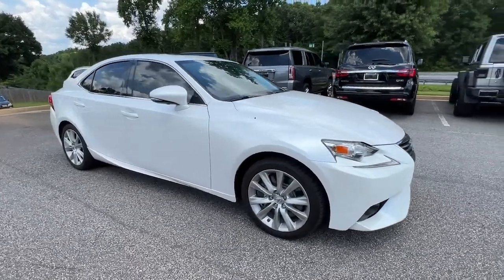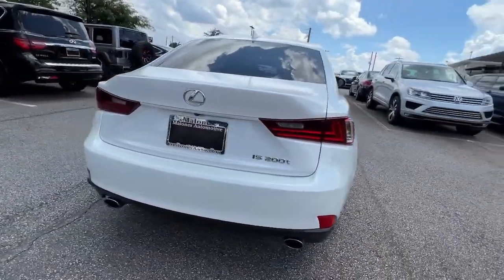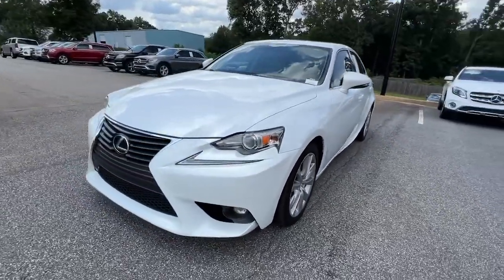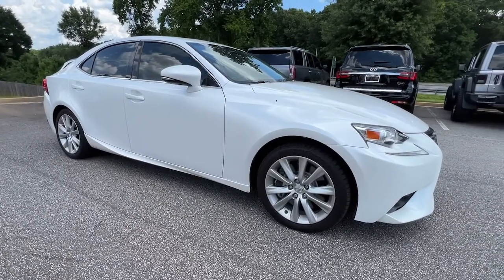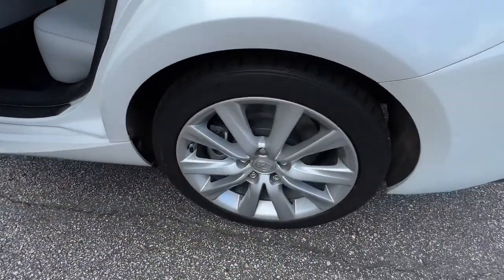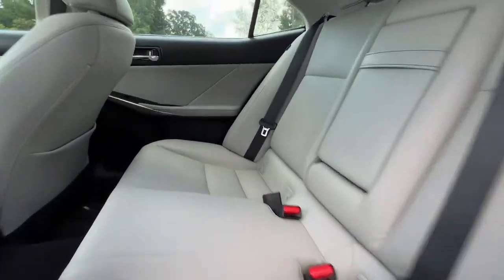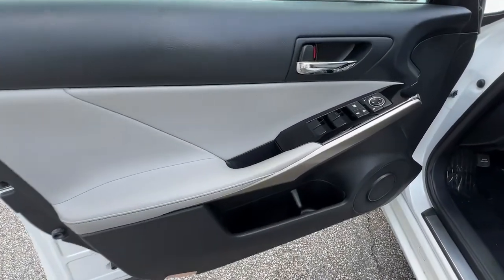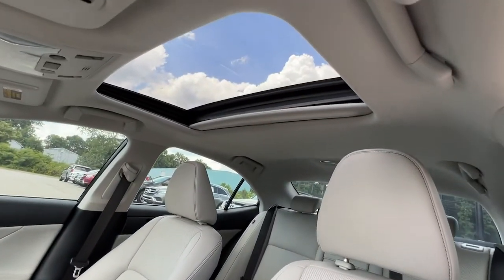2016 Lexus IS Marietta, Powers Park, Fair Oaks, East Cobb, Sandy Plains 4767A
Eminent White Pearl Used 2016 Lexus IS available in Marietta GA at Malones Automotive. Servicing the Marietta, Powers Park, Fair Oaks, East Cobb, Sandy Plains, GA area.

Malones Automotive
1827 Lower Roswell Rd